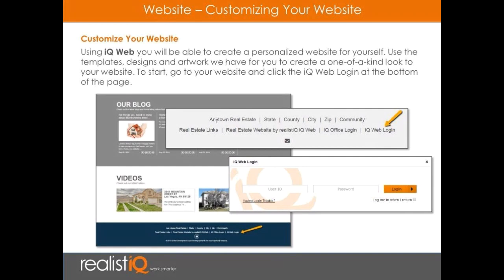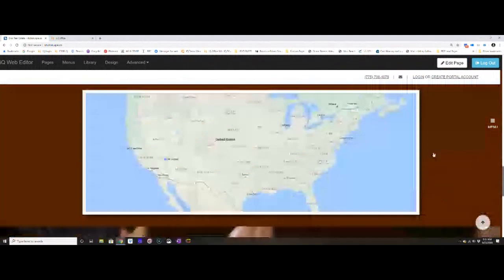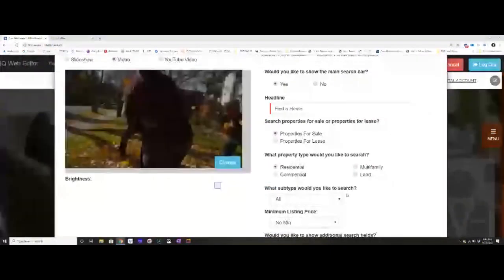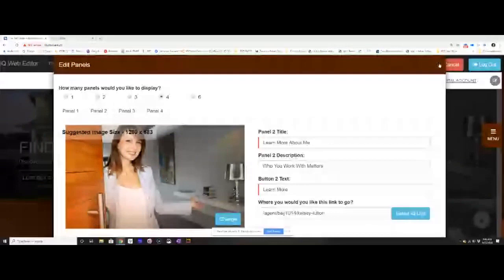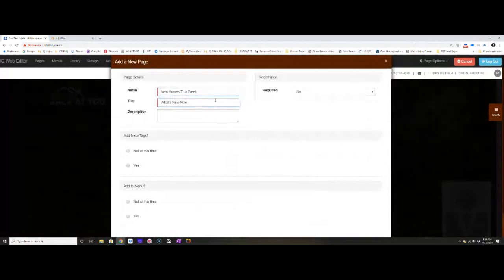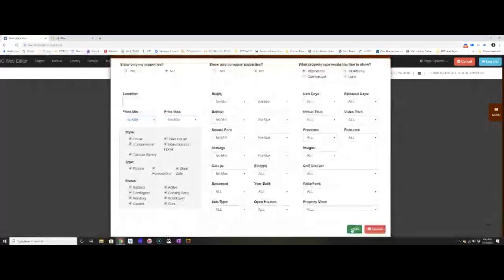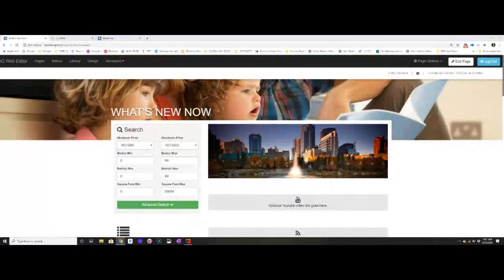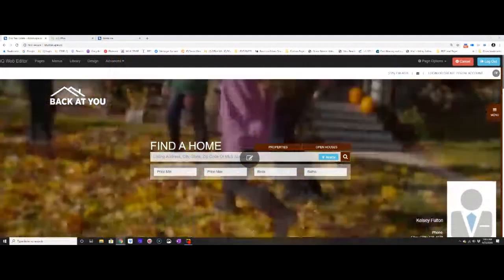Editing Your Website Webinar Sept 2019